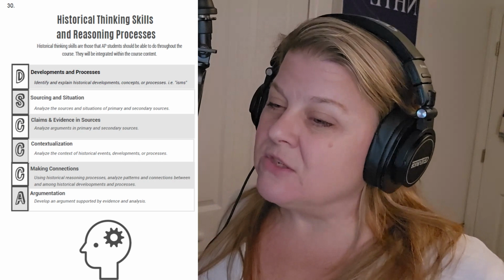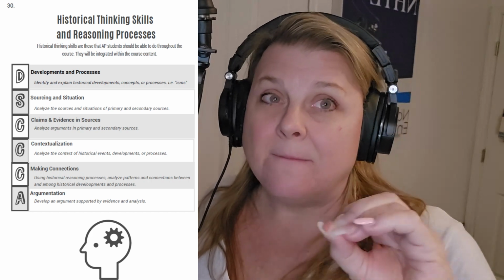Simplifying Complexity Episode 16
Unlocking Complexity: Strategies for Mastering the DBQ Essay

Are you striving for the elusive "golden unicorn point" on your DBQ essays? Look no further! In this podcast episode, we delve into the intricacies of achieving complexity, breaking down the process into manageable steps for success.
Firstly, we address the historical context of the golden unicorn point and its evolution into a more attainable goal. With recent changes in the scoring criteria, complexity is now within reach for diligent students.
To begin, we emphasize the importance of historical thinking skills and reasoning processes. These skills, such as sourcing, contextualization, and argumentation, form the backbone of a successful DBQ essay.
Moving on to the nitty-gritty of complexity, we explore various strategies outlined in the College Board rubric. Whether it's analyzing multiple perspectives, discussing cause and effect, or making insightful connections, there are numerous avenues to demonstrate complexity.
Moreover, we simplify the complexity criteria introduced since August 2023, making it more accessible to students. By effectively utilizing documents, analyzing their sources, and incorporating additional evidence, complexity becomes achievable for all.
In conclusion, while aiming for complexity can enhance your essay, it's essential not to overlook other scoring criteria. By diversifying your approach and distributing efforts wisely, you can maximize your chances of success without putting all your eggs in one basket.
Tune in to learn how to master complexity and elevate your DBQ essays to the next level! And don't forget to check out our previous episode on sourcing and analysis for further insights.

•"Golden Unicorn Point Unveiled!": Discover the evolution of the elusive "golden unicorn point" in DBQ essays, now more achievable than ever with simplified complexity criteria.
•  "DBQ Mastery: Historical Thinking Skills!": Dive into the core of DBQ success with historical thinking skills like sourcing, contextualization, and argumentation—essential for crafting top-notch essays.
•  "Cracking Complexity: Easy as 1, 2, 3!": Learn simplified strategies for complexity, from analyzing multiple perspectives to exploring cause and effect, making your essays stand out effortlessly.
•  "DBQ Secrets Revealed!": Unveil the keys to complexity post-August 2023 changes, making earning complexity explainable, understandable, and attainable for every student